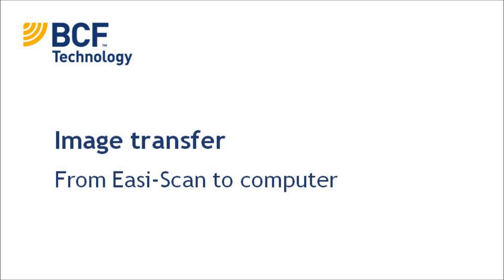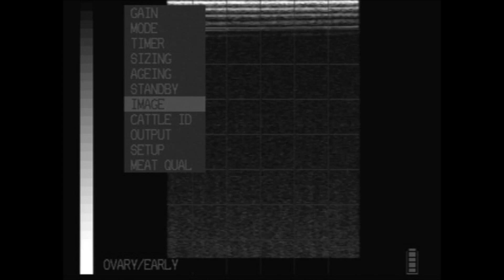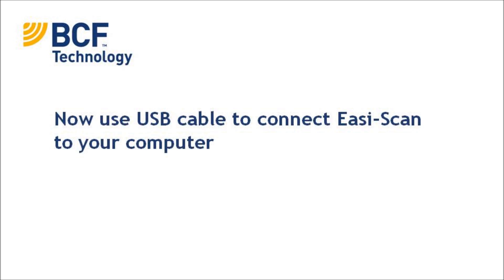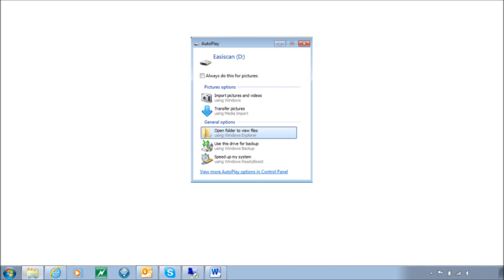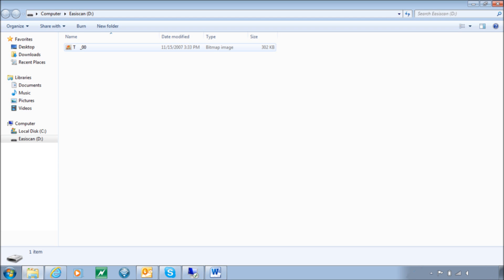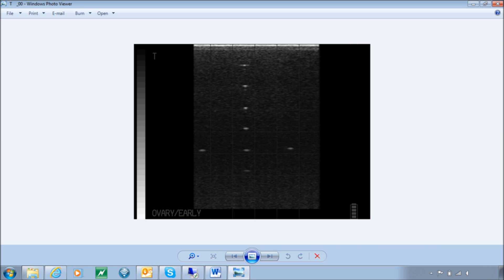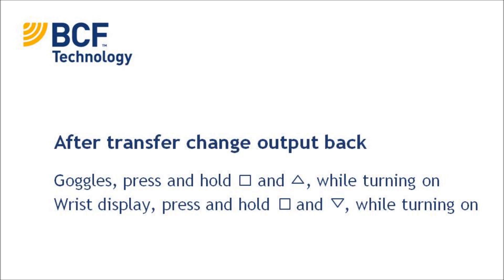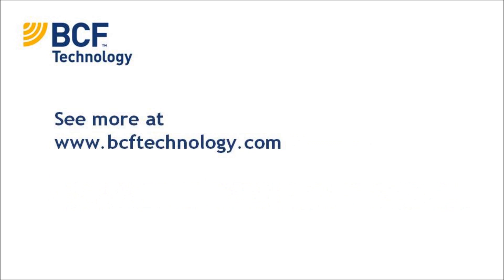Easi-Scan image transfer to computer -- BCF Technology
Learn how to transfer images from your Easi-Scan to your computer. This video will take you step by step through the process of connecting Easi-Scan to your computer and saving images that you have captured.

If you have any images that you would like to share with us we would love to see them.